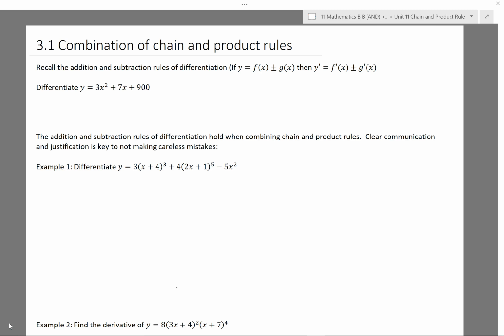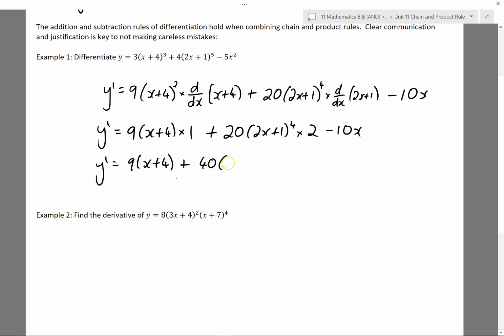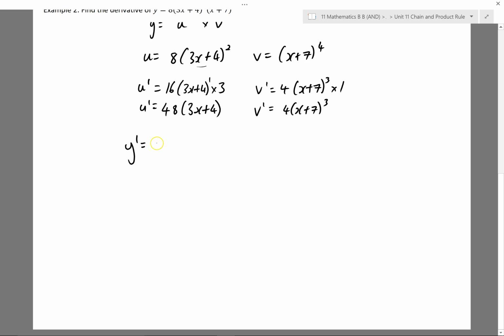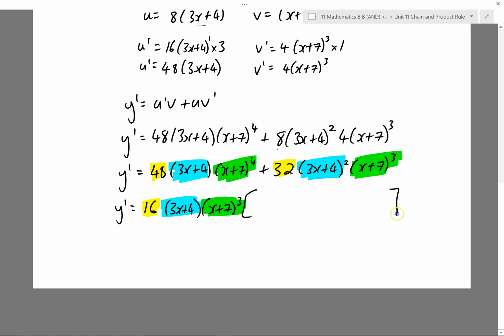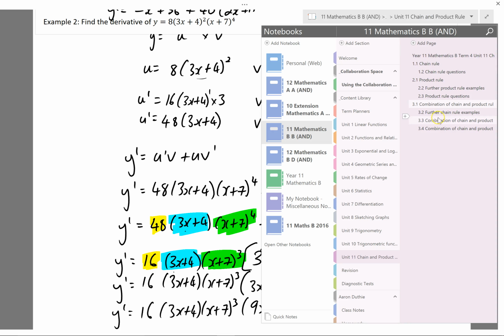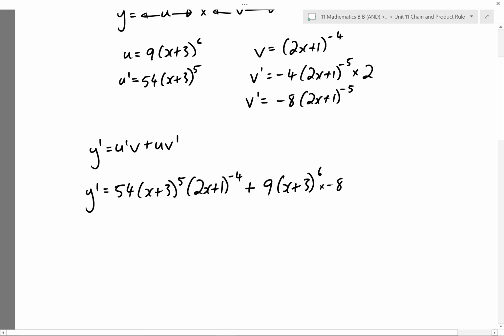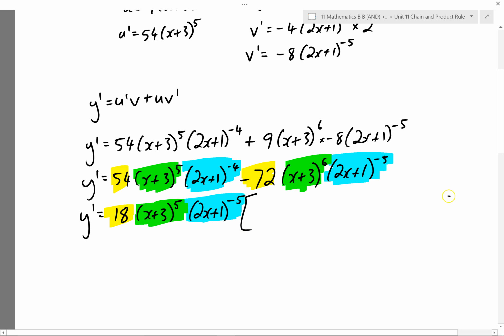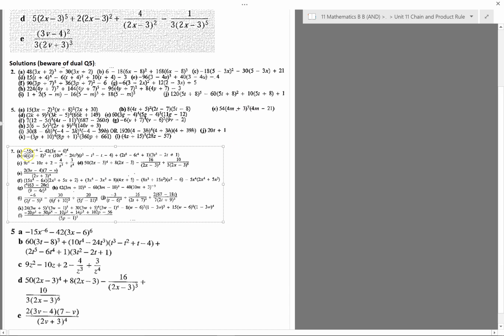11BT4U11L3 Combination of chain and product rules